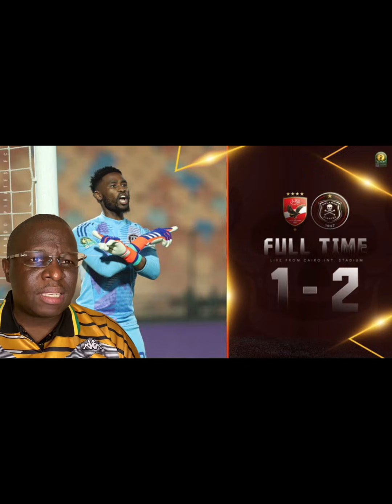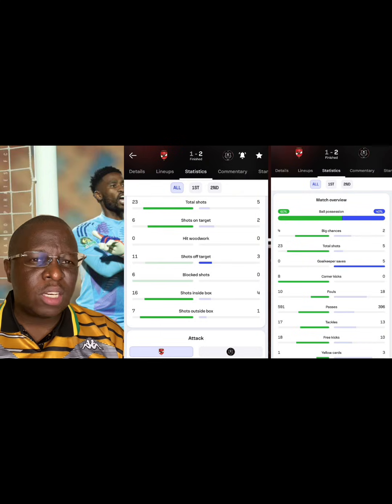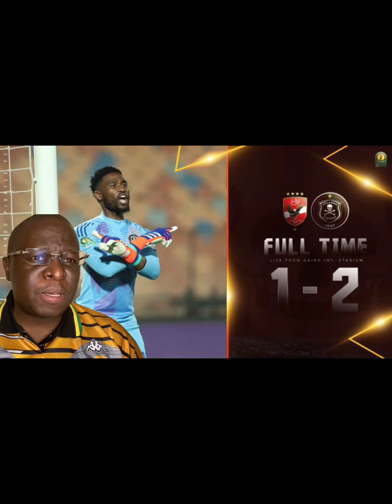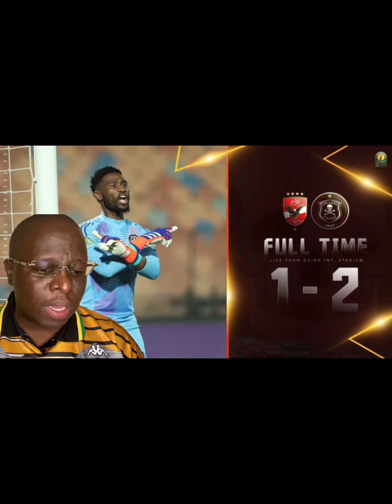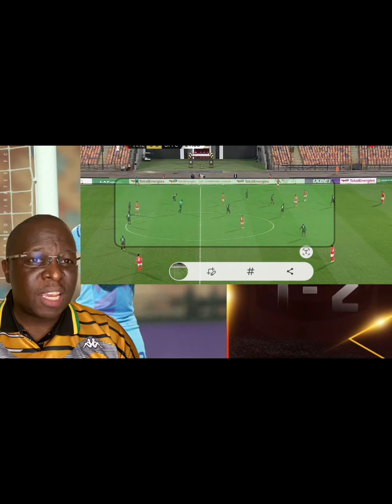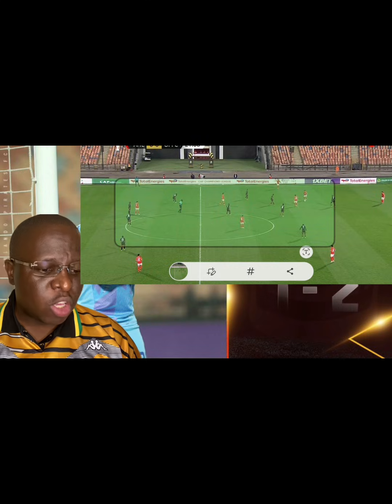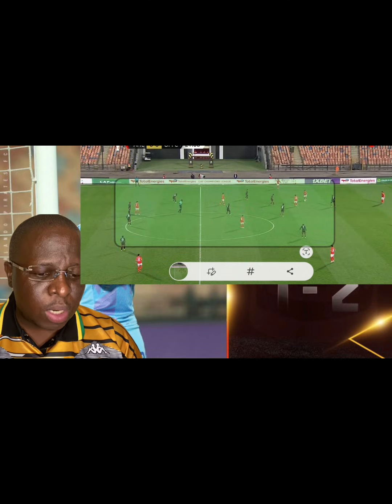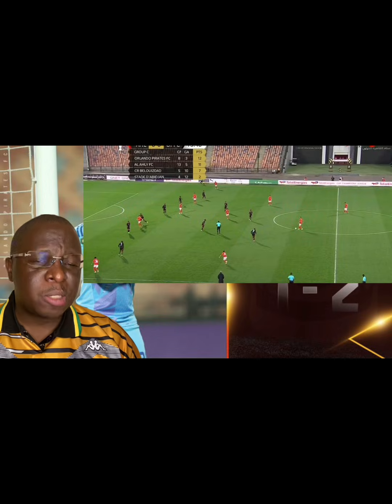Orlando Pirates Beat Al Ahly In Cairo Again.Post-Match Tactical Analysis for CAFCL Group Match[6of6]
South African Based Tactical Analyst Simanga Makhubu breaks down on details how Orlando Pirates Beat Al Ahly in their home stadium [Cairo National Stadium} Again.

Im this Post-Match Tactical Analysis for CAFCL Group Match[6of6]he explained

1.Jose Riviero bravery in playing youngsters in very big games like the CAFCL

2.What Orlando Pirates did right tactically in the 1st half but failed to do in the 2nd half

3.Why Evidence Makgopa will make a good Center back?